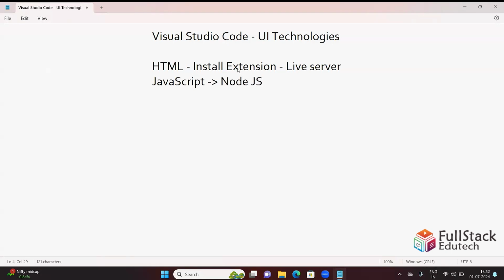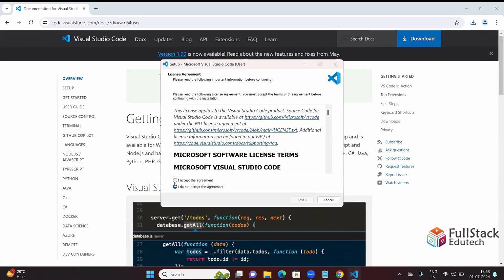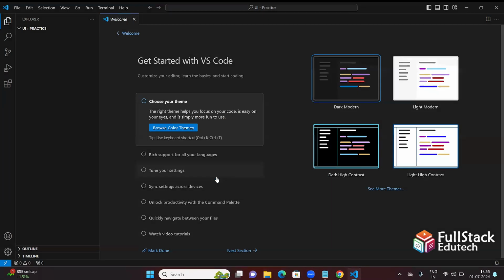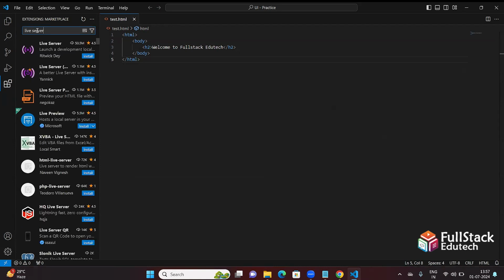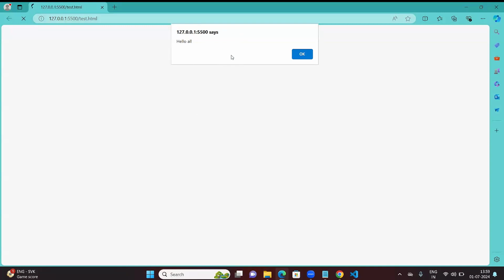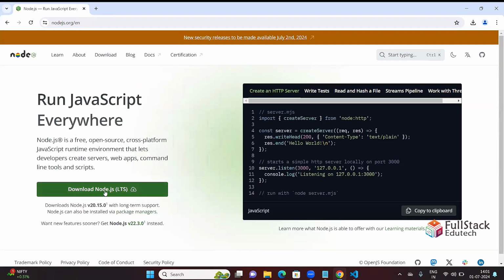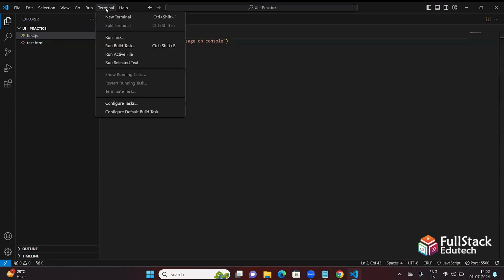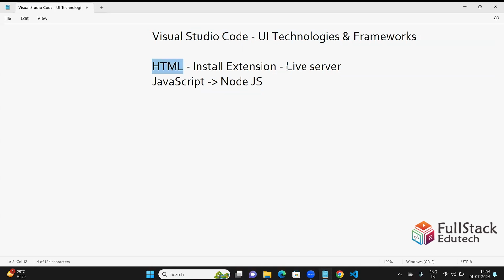Visual Studio Code Installation | How to Download and Install Visual Studio | Full Stack Edutech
This video clearly explains about how to download and install Visual Studio Code.
1. Java Full Stack
2. .Net Full Stack
3. UI Full Stack
4. Python Full Stack
5. Android Full Stack
6. Individual courses like java, python,c , c++ , .net , android and much more...